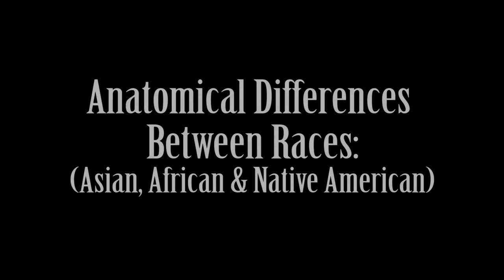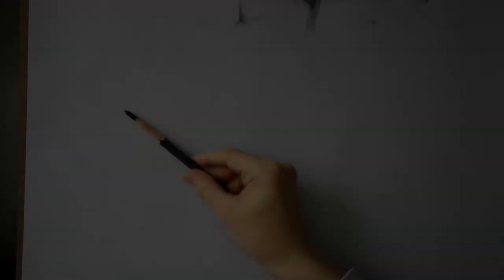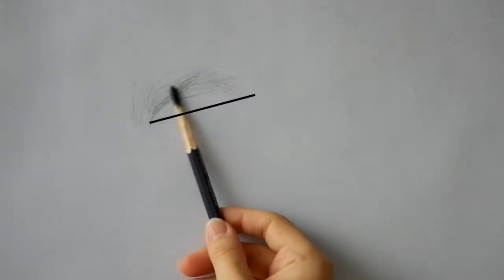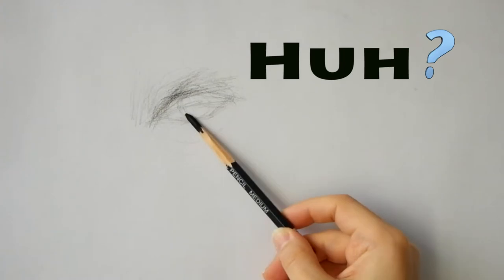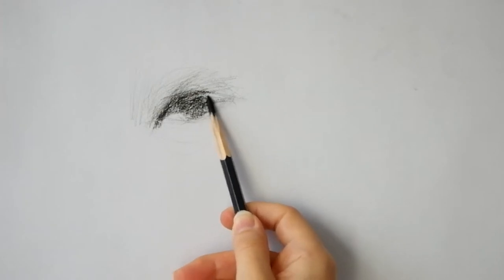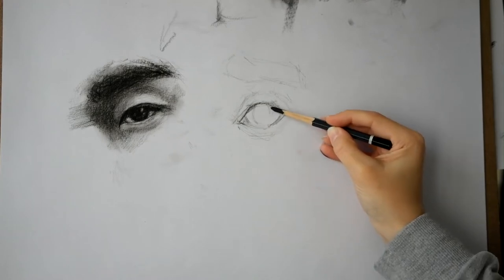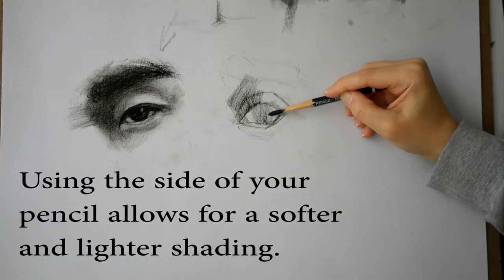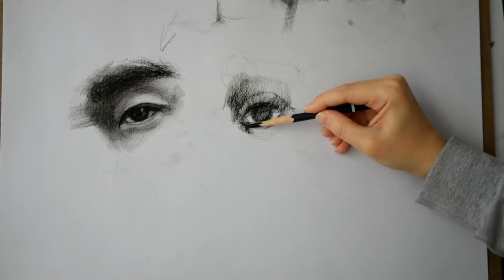All Eyes On Your Papers (How To Draw The Eye Part 3)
In this segment of Not Another Art Tutorial!!! I am exploring and demonstrating how to draw the Asian, the African and the Native-American eye.